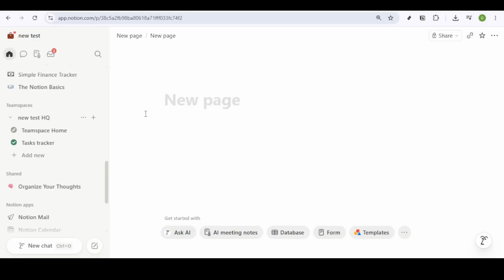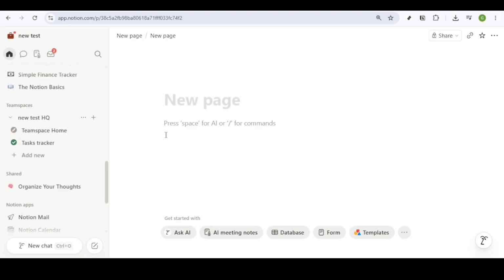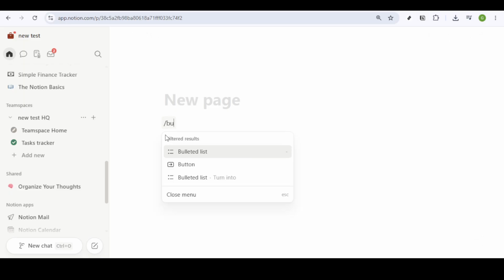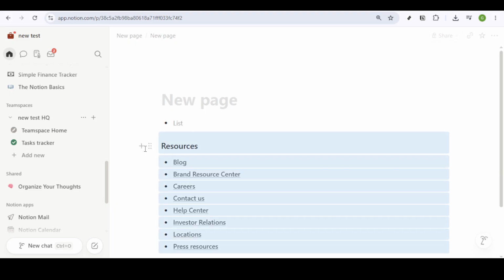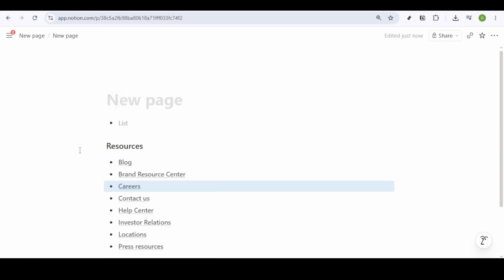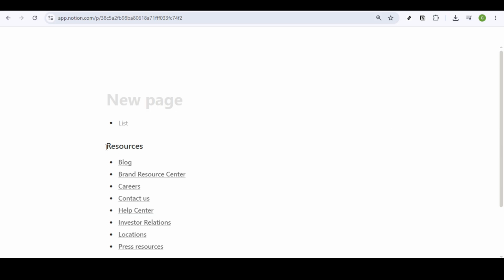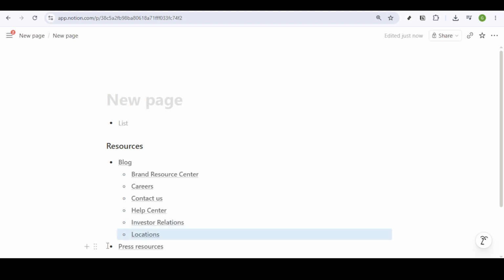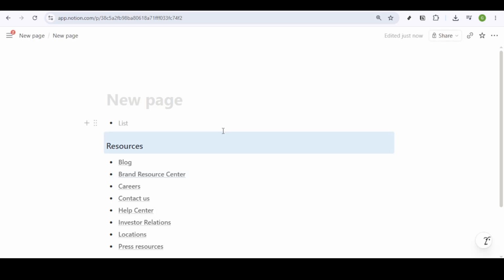How To Indent In Notion (Quick Guide)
How To Indent In Notion